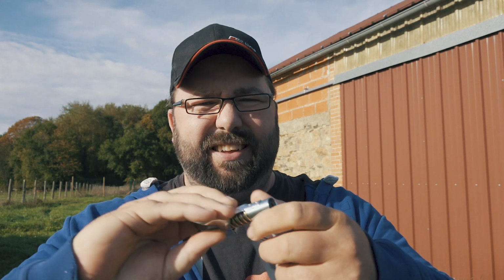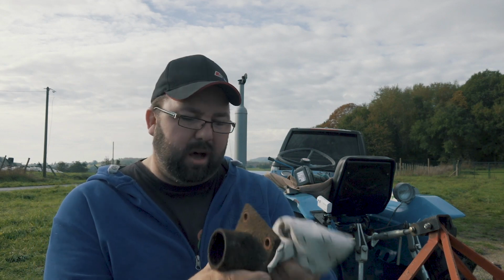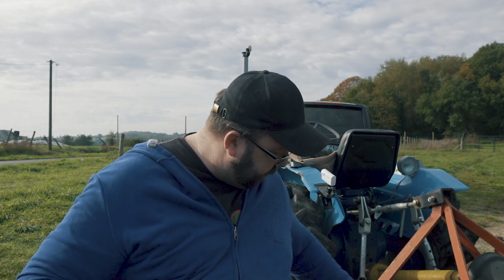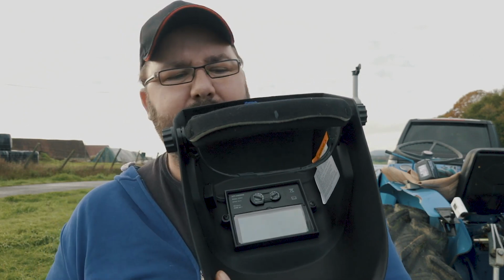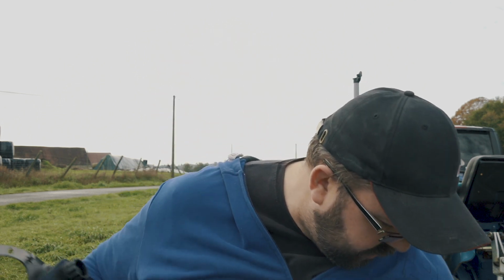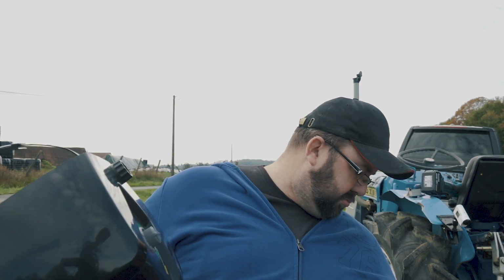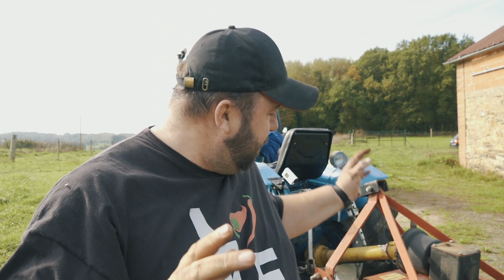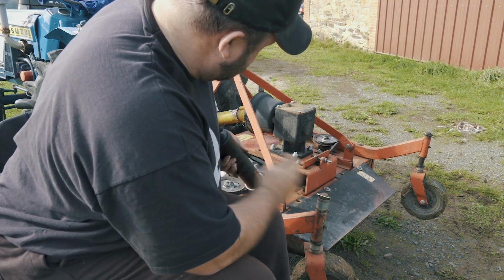How to fix a finishing mower - Tractor bodges with Ben.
How to fix a finishing mower - Tractor bodges with Ben. // We fitted new bearings in the blade hub on the finishing mower and then welded the pulley back on. Not the best of repairs but it'll do the job for now.

Gurtech G coupler

Auto darkening welding helmet

By using these Amazon Affiliate links you will also be helping to support our channel, you will not be charged any extra for your orders but we will receive a few pence.

▶️ Gear I use:

Sony HXR-NX80
Sony FDR-X3000
Sony FDR-X1000vr
Sennheiser AVX-ME2
DJI Mavic Air
Canon Eos M10
Lacie Rugged Hard drive
Lacie Rugged SSD Hard drive